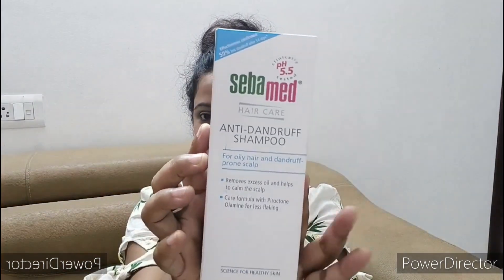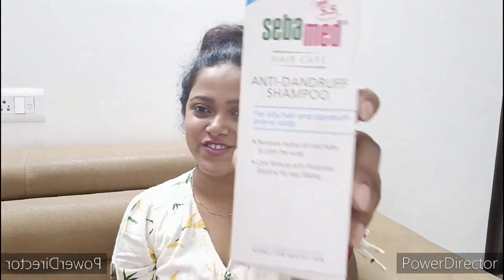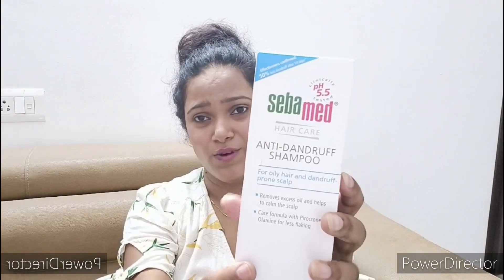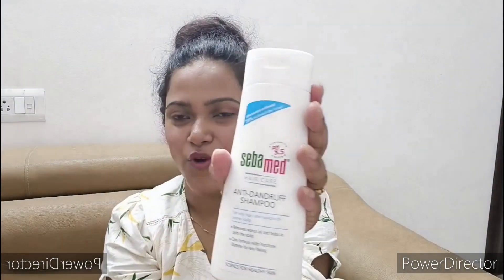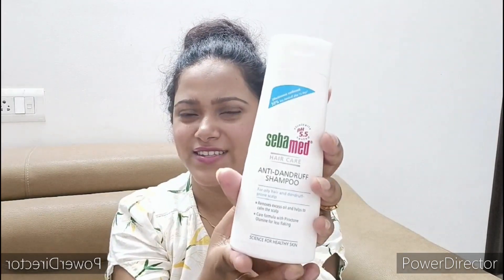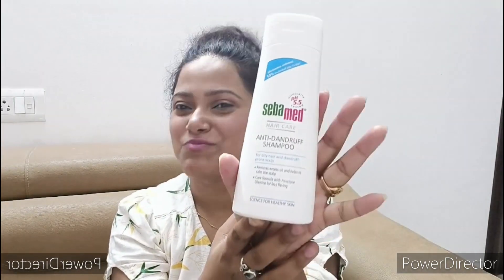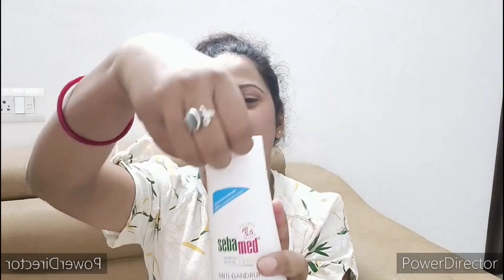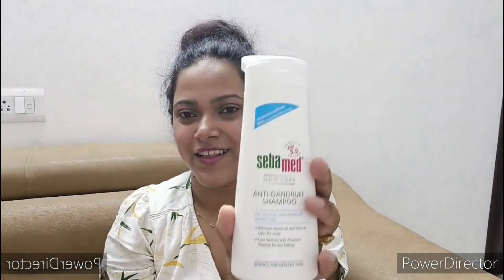Sebamed Anti-Dandruff Shampoo|pH 5.5|Confirmed results|Reduces dandruff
Hey friends, if dandruff keeps bothering you, then you are not alone... I also felt cheated by claims
from brands like “Up to 100% dandruff free” realizing the truth later...  I am happy to share my
experience with this German skin care brand - SEBAMED... I started using Sebamed Anti-Dandruff Shampoo and found that it actually delivers what it claims – “Confirmed Effectiveness of 50% dandruff reduction in 14 days”... no hidden disclaimers... Finally, relief from itchy, oily and flaky scalp.